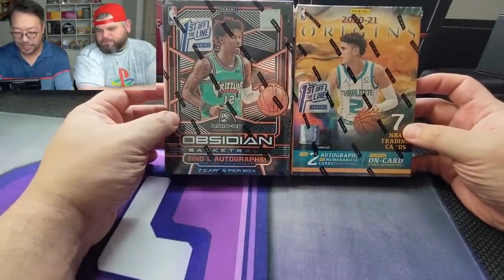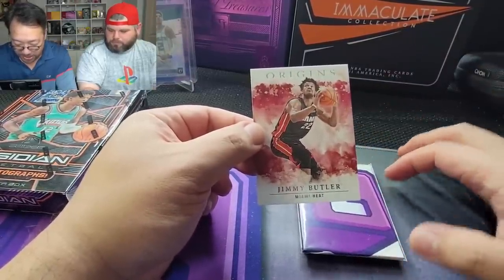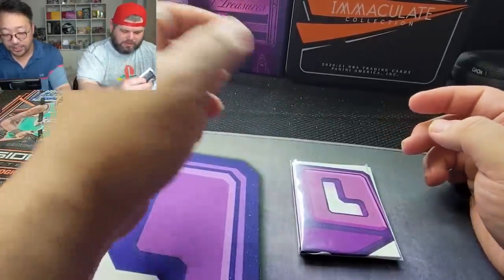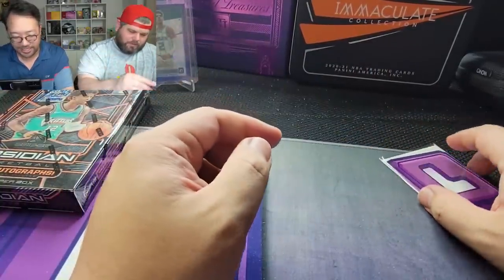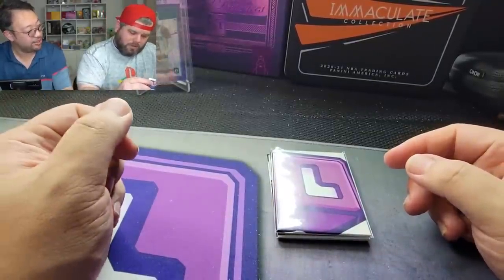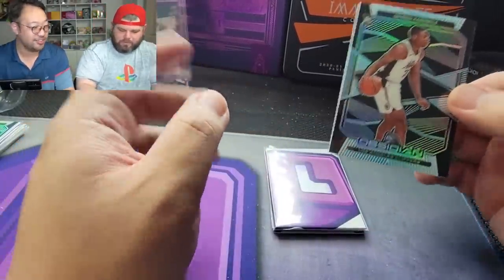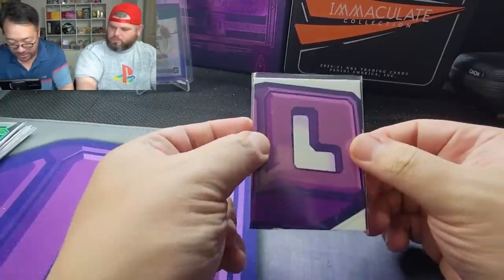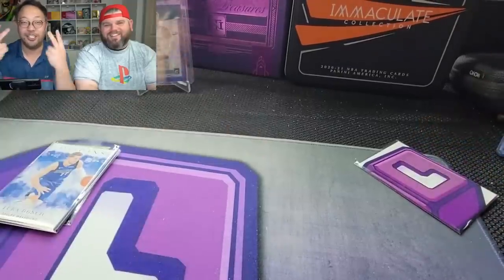TWO GOLDS, ONE BOX... Opening Two FOTL Panini Products.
Ladies and Gentlemen today we are opening up two FOTL Panini Products, Obsidian, and Origins. Both are beautiful products, but one hit a different this time around.

Mailbox: Lootbox TV
6555 Sugarloaf Pkwy Suite 307
Box 101
Duluth, GA 30097